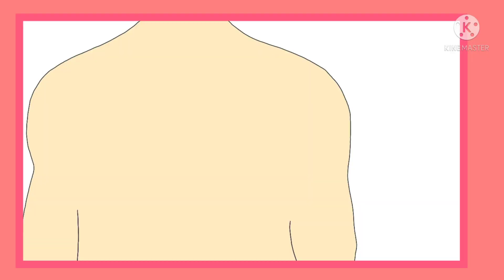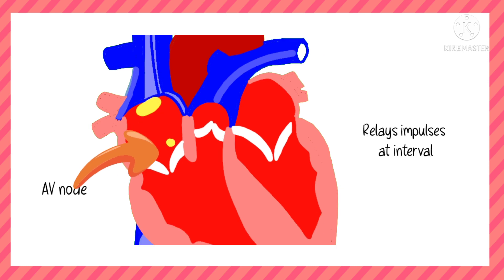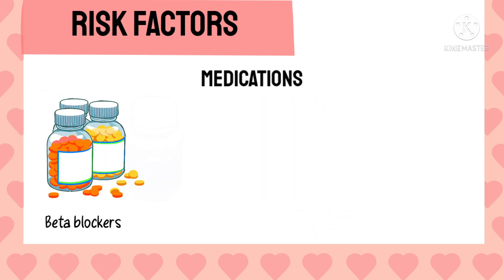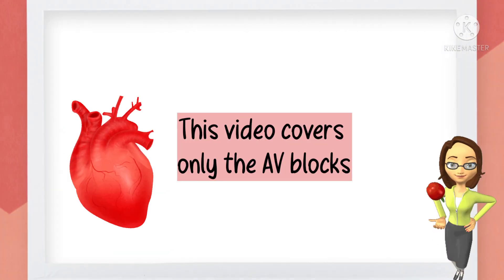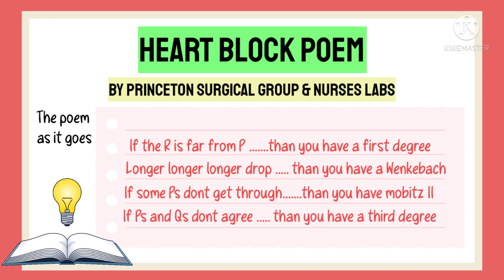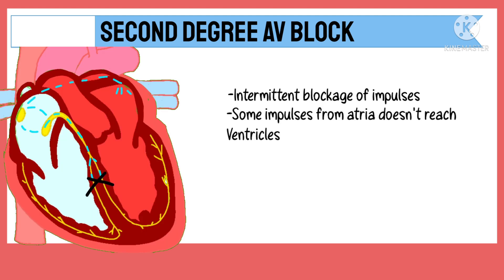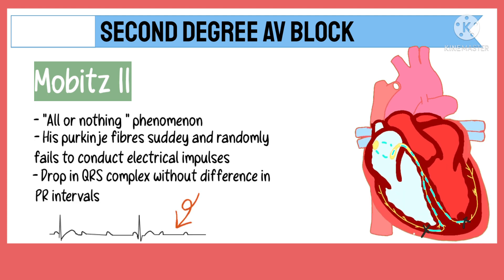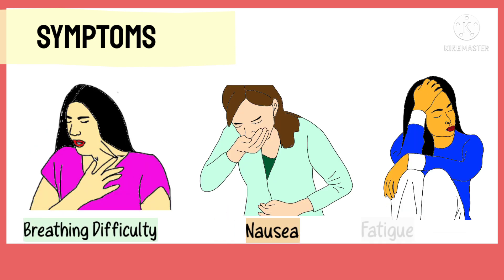Heart Block- Part1 //Causes, mechanism,Degrees & symptoms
Heart block is a condition of the heart in which the heart cannot pump properly due to failure of the electrical conduction system of the heart.

The SA node is the natural pacemaker of the heart and controls the heart's beating. The AV node relays the impulses from SA node to the Ventricles and both maintains a rhythm for effective pumping of the blood to all parts of the body.

When impulses from the atria which are directly supplied by the SA node doesn't reach the AV node or the Purkinje fibres , a heart block occurs. Since ventricles doesn't recieve a signal to contract, the ventricles does not pump or pumps inadequately causing inadequate blood supply to all parts of the body.

Causes:

Anything that have the potential to cause a heart damage or anything that have already damaged the heart . The causes maybe physiological, structural, mechanical, chemical or metabolic. They are discussed in the video

Classification

Heart block have 2 major classifications namely : SA node block and AV node block.

In this video the AV node block have been reffered to as the heart Block.

The heart block is further classified into various degrees.

First degree heart block occurs when all the impulses from AV node reaches the ventricles but at a slower rate

second degree heart block occurs when there is a skipping of beat as some of the impulses does not reach the ventricles. second degree heart block are further classified into :
 Mobitz 1- Wenkebach
 Mobitz 2

Third degree heart block occurs where the impulses does not reach the ventricles at all and both the atria and ventricles beats independent of each other.

The details of the all of the above is given on this video along with ECG changes.

This video is part 1 of the topic and part 2 on diagnosis and treatment will be uploaded soon. I hope this video recieves all your support because it took me a lot of effort to actually animate a heart and to animate it in such a way as to give you a clear picture of what heart block may look like.

Thank you for all your support till now. Plz comment in the comment sections for suggestions.

mobitz 1 heart block mobitz 2 heart block third degree heart block Heart block causes heart disorders medical surgical nursing heart block symptoms #